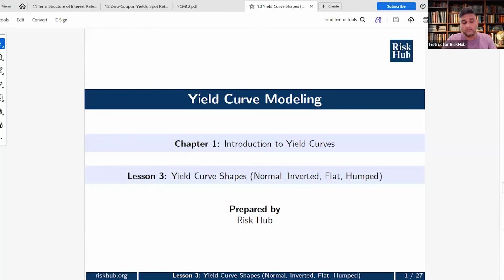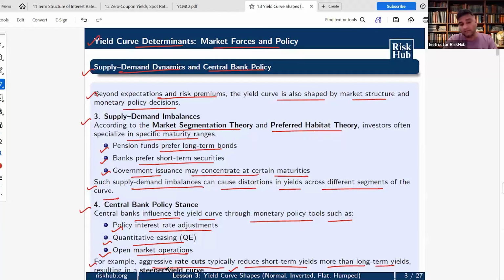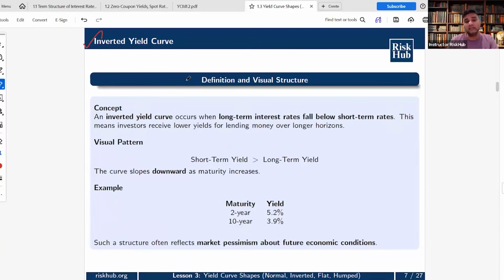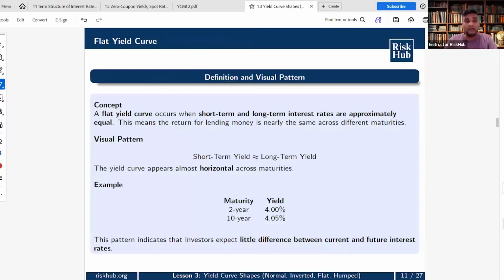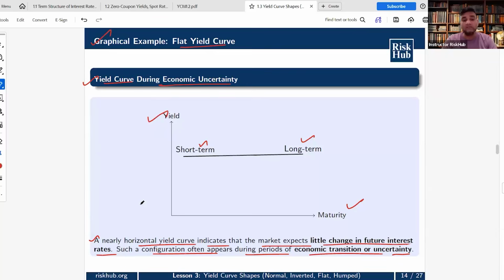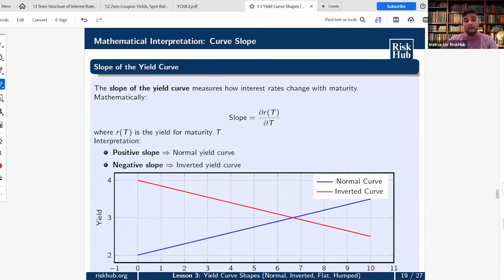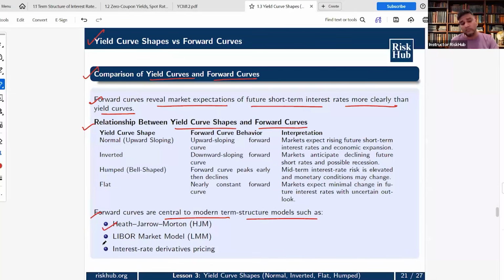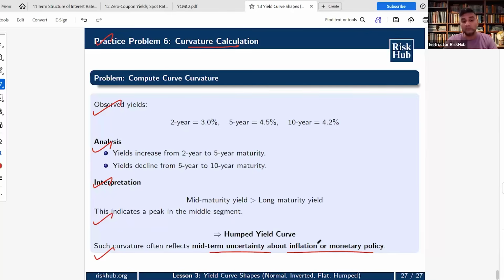QFP | YCM 1.3: Yield Curve Shapes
Welcome to YCM 1.3: Yield Curve Shapes from the Quantitative Finance Professional Program (QFP) by Risk Hub.

In this lecture, we explore the different shapes of the yield curve and what they can reveal about interest rates, market expectations, and economic conditions. Understanding these patterns is essential for analyzing the term structure of interest rates and making informed fixed-income and risk management decisions.

Yield curve shapes are important for:

Interest Rate Analysis
Bond Valuation
Fixed-Income Portfolio Management
Interest Rate Risk Management
Economic Forecasting
Derivatives Pricing
Quantitative Financial Modeling

Learn how different yield curve shapes can provide insights into market expectations, monetary policy, economic growth, and future interest rate movements.